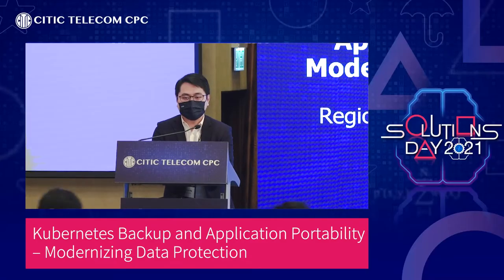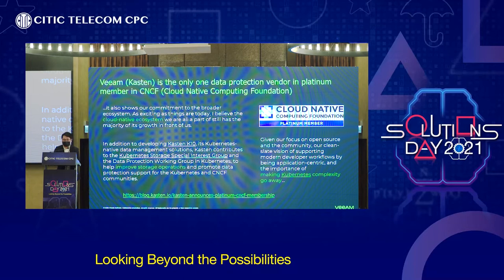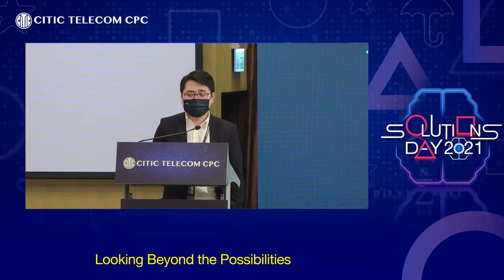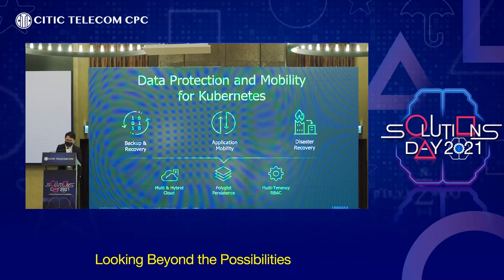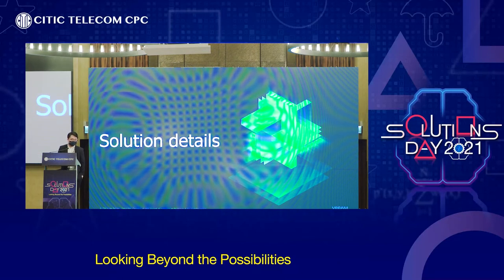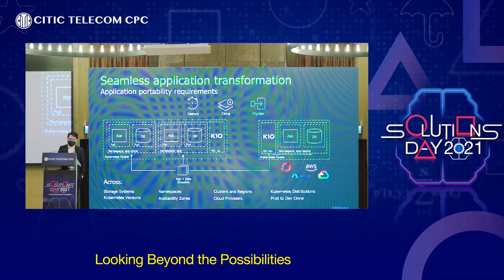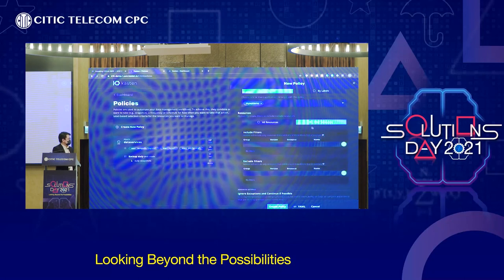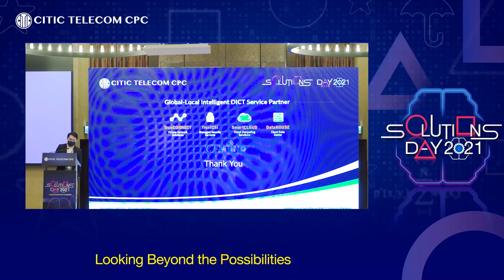Hong Kong Solutions Day 2021 -【The MiiND of Cloud Backup】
The MiiND of Cloud Backup: Kubernetes Backup and Application Portability – Modernizing Data Protection